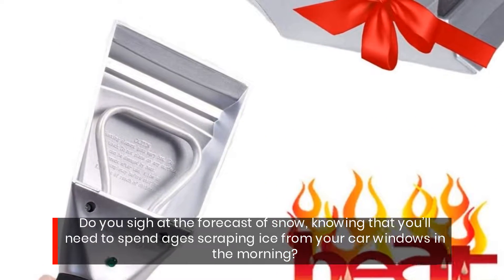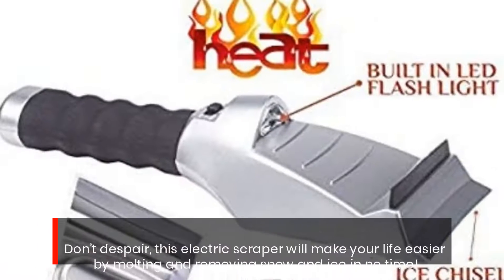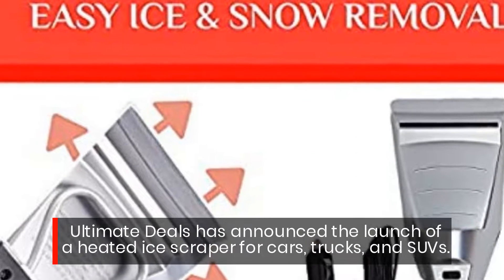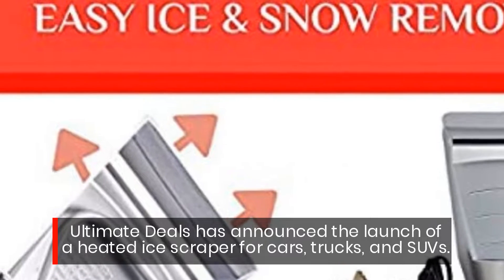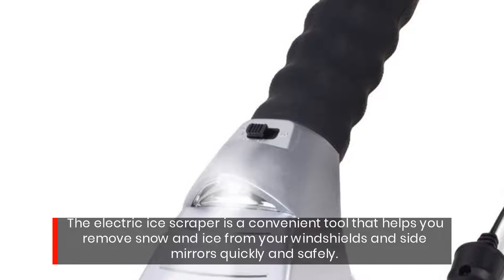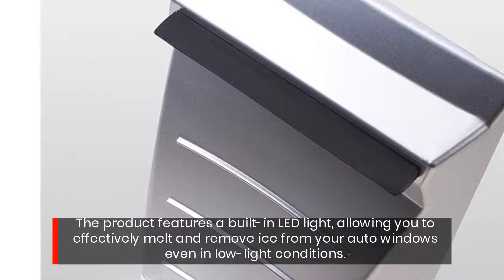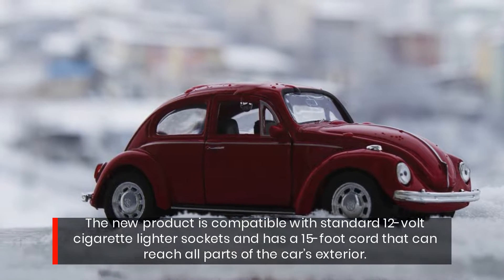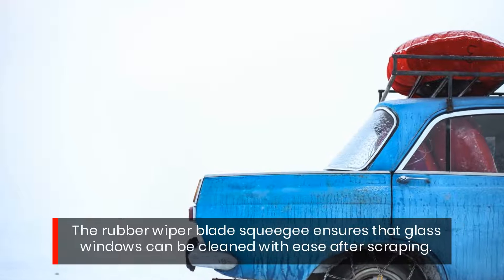These Electric Ice Scrapers Will Clear Your Auto Windows Without Scratching Them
Heated Snow Ice Scraper for Car - Electric Heated Auto Windshield Window Ice Scrapers with Flashlight and Squeegee for Cars, Truck or SUV - Powered 12V Cigarette Socket Save Time Cleaning Ice